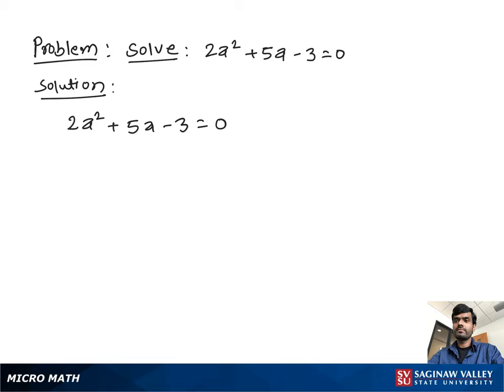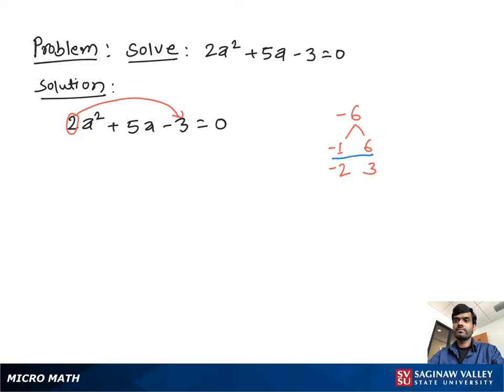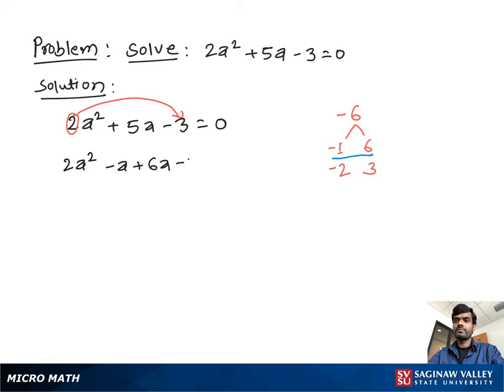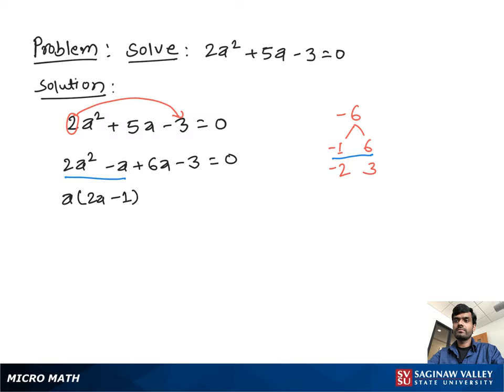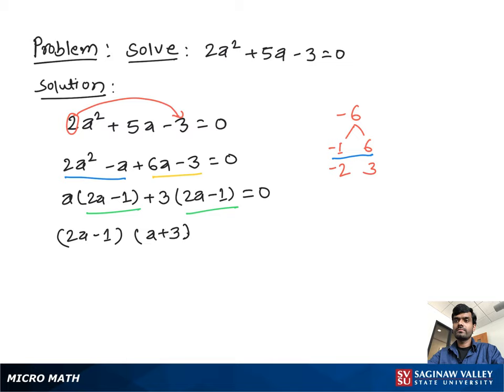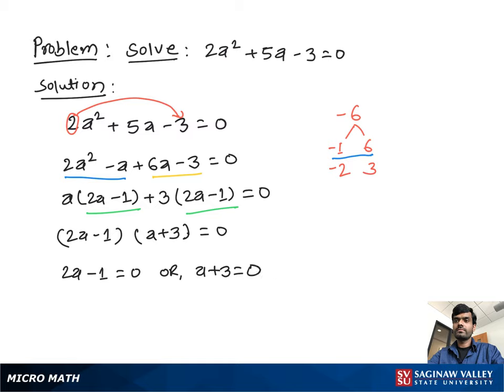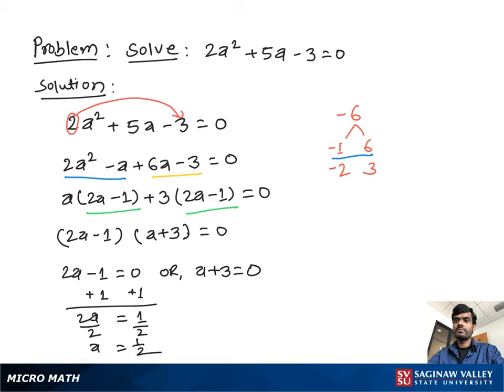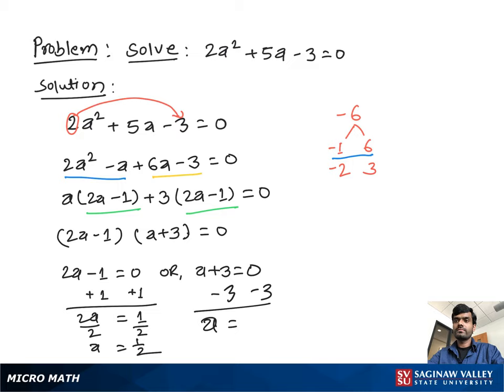Quadratic Equation: Solve 2a^2 + 5a - 3 = 0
Satrudhan from SVSU Micro Math helps you solve a quadratic equation by factoring.

Problem: Solve 2a^2 + 5a - 3 = 0